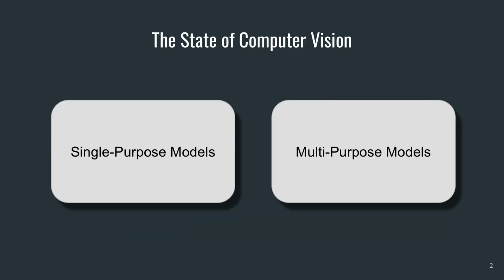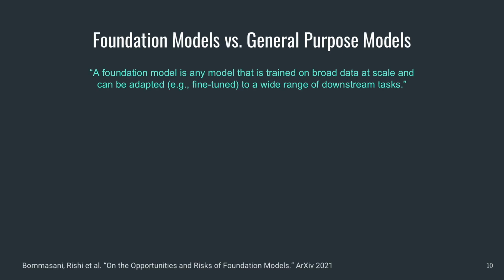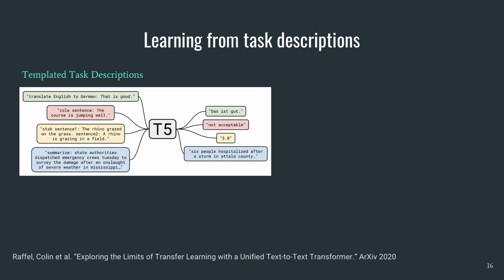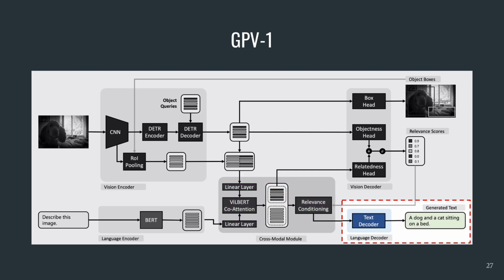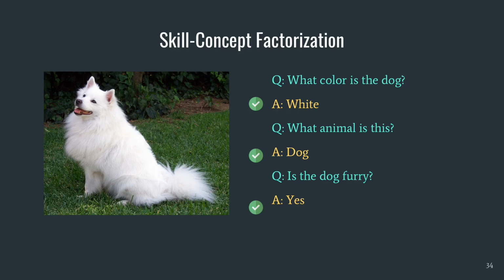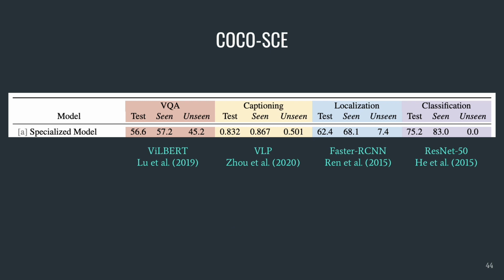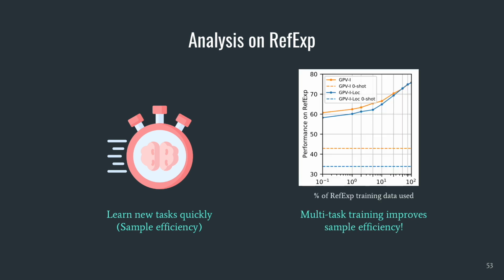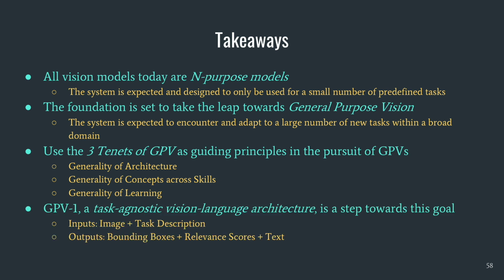Towards General Purpose Vision Systems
This video elaborates on key ideas from the paper "Towards General Purpose Vision Systems." Specifically, you will learn:

- what constitutes a "general purpose" vision system and how they differ from current "N-purpose" systems
- what are the "tenets" of general purpose models
- the notion of "skill-concept factorization" and its significance in the evaluation of general purpose systems
- role of "foundation models" in building "general purpose" systems
- design and evaluation of GPV-1, a task-agnostic vision-language architecture, on the new COCO-SCE dataset as a step towards general purpose vision
Outline:
0:00 - Introduction
0:18 - State of Computer Vision (Single-Purpose & Multi-Purpose)
2:16 - N-Purpose to General Purpose
2:43 - Foundation Models vs General Purpose Models
3:23 - 3 Tenets of GPV
3:48 - Tenet 1: Generality of Architecture
6:27 - GPV-1 (Architecture & Learning)
9:28 - Tenet 2: Generality of Concepts across Skills
9:40 - Skill-Concept Factorization
10:46 - COCO-SCE: A benchmark to evaluate Skill-Concept Generalization
11:33 - Evaluating GPV-1 on COCO-SCE
13:08 - Tenet 3: Generality of Learning (Sample Efficiency & Retention when learning new tasks)
13:43 - Analysis on Referring Expression Comprehension
14:55 - Foundation Models in Vision and relation to GPVs (following up on 2.43)
15:49 - Limitations of GPV-1
16:18 - Takeaways
16:47 - Links to Demo, Qualitative Results, and Code